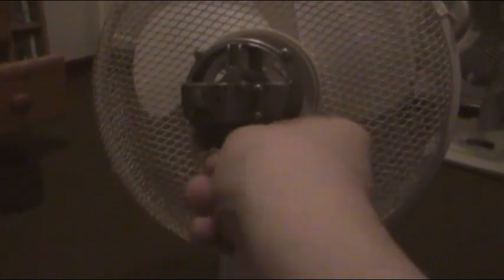Poor Desk Fan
it would have been a grate score but it has been cleared out.